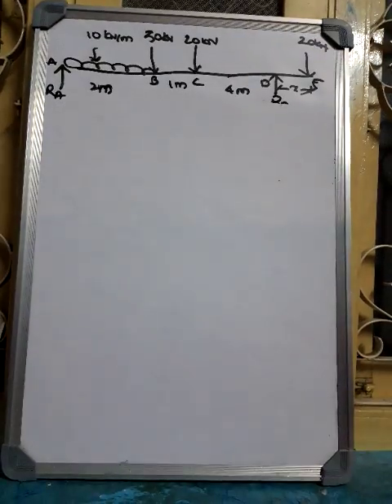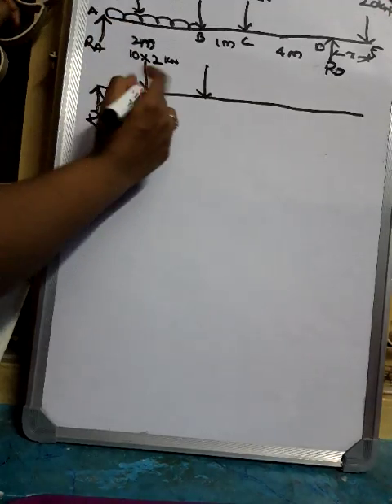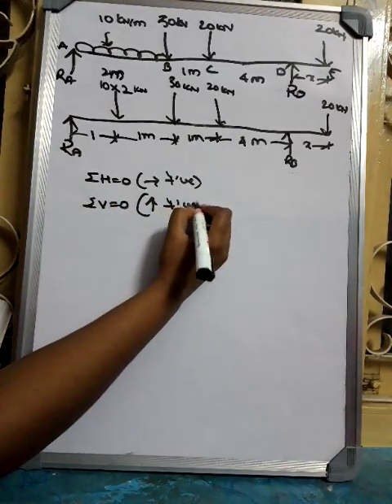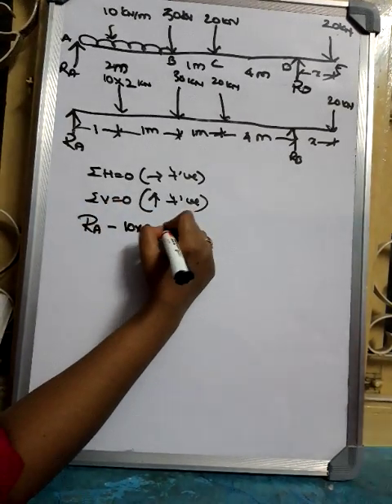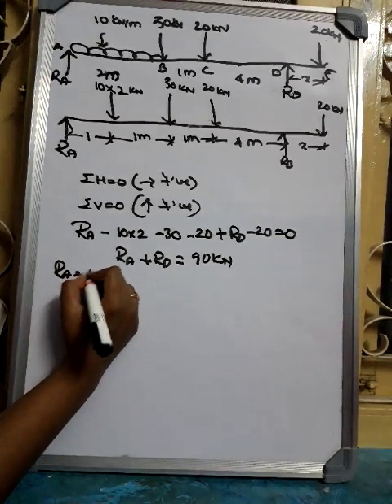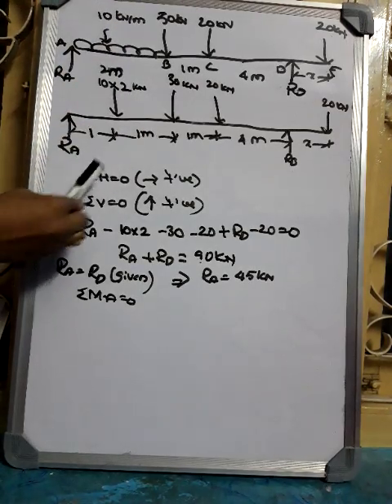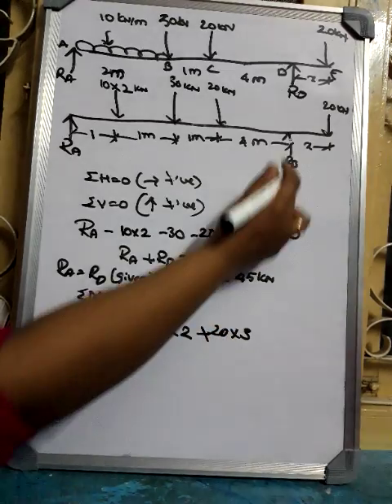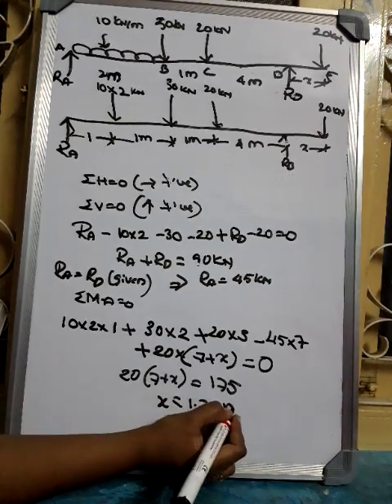Support reaction-problem 4